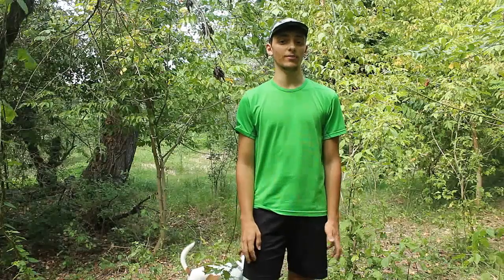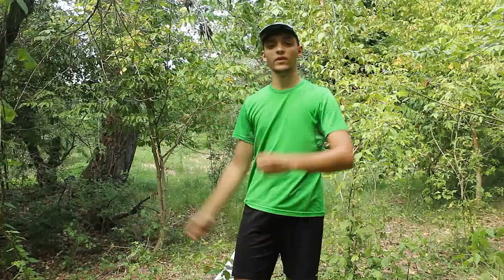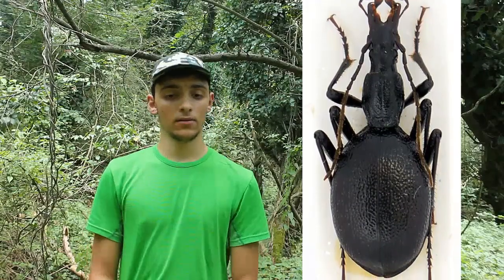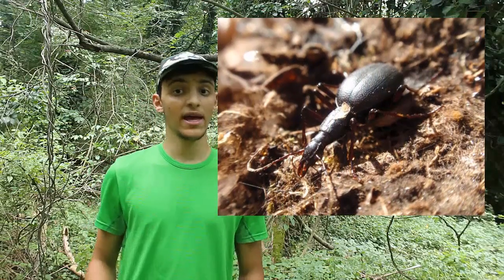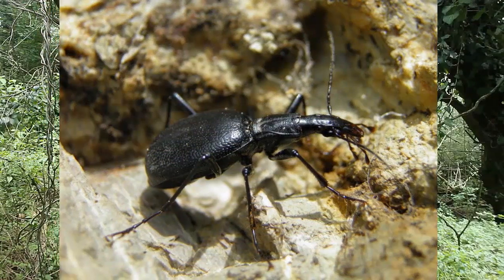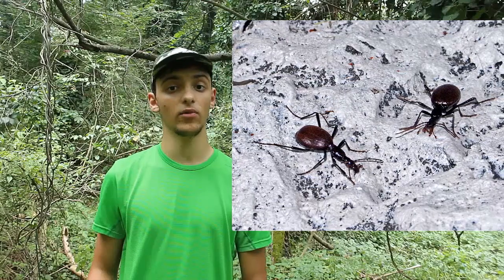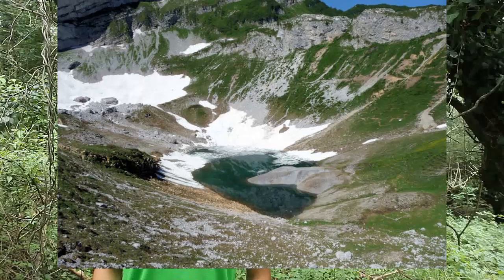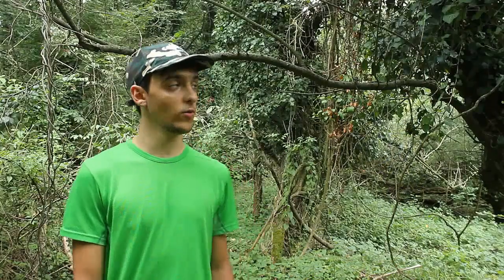Carabidae | Cychrus cylindricollis (aggiornamento #9)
Ciao a tutti e benvenuti nella cronaca delle mie disgrazie. No, davvero, durante le riprese di questo video è successo di tutto, fra Pepe che scappa (scena che ho tagliato), l'assalto dei rampicanti e un bastone assassino ne avevo pieni i cosiddetti alla fine (mi scuso per il finale un po' brusco).
Ma d'altronde... oggi vi presento una specie di carabide molto particolare, il Cychrus cylindricollis, per cui buona visione!